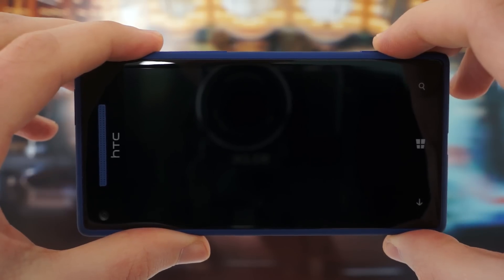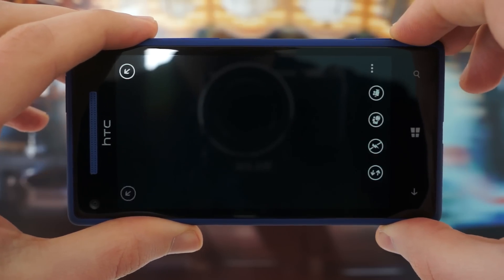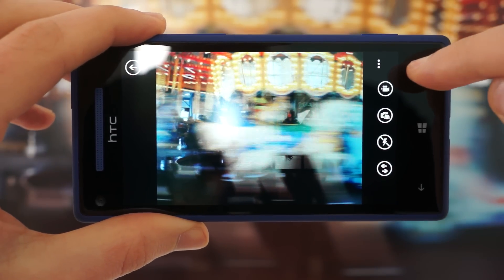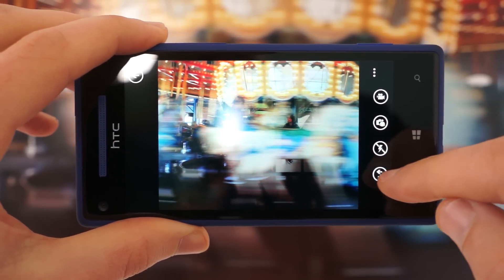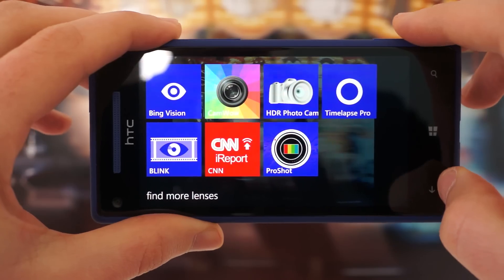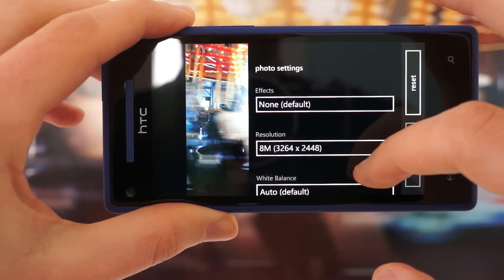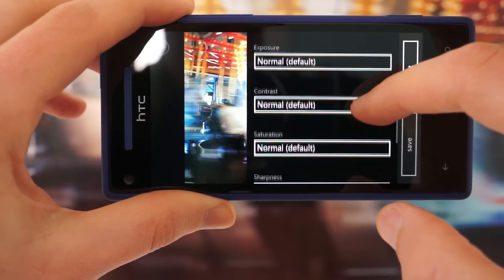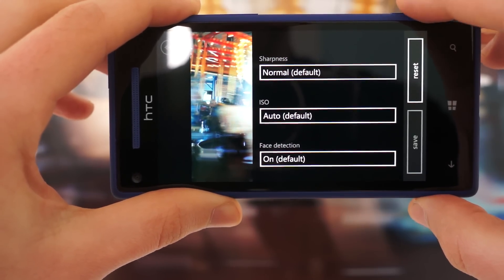DPReview Connect HTC 8X camera review: overview video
We offer an overview of the HTC 8X, with an emphasis on camera features, performance and image quality.